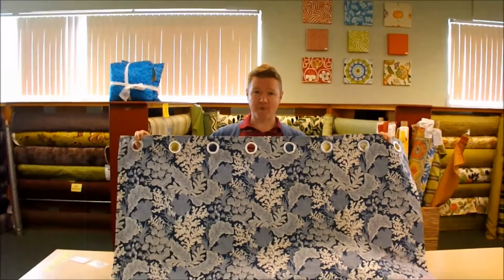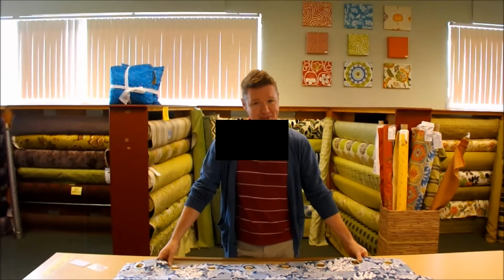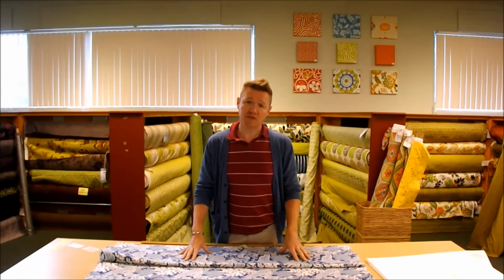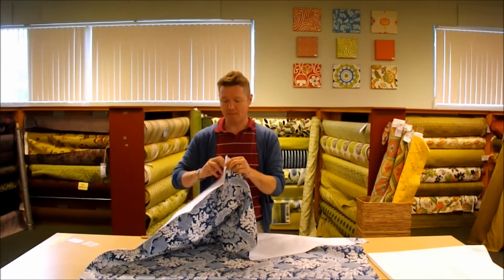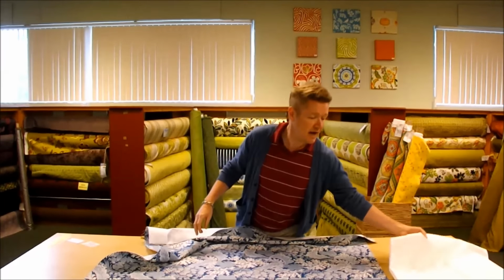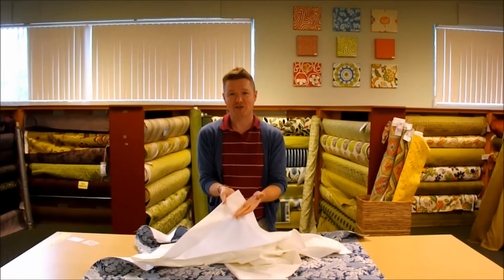How to Make a Fully-lined Grommet Panel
Follow along with Myles to see how easy it is to make a fully-lined grommet drapery panel. For full instructions including cutting your panels and measuring you grommet placement please see our accompanying article located